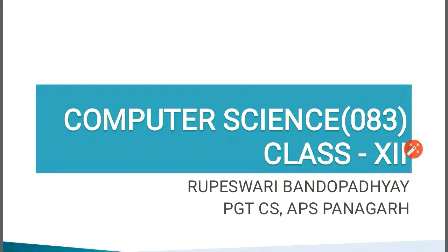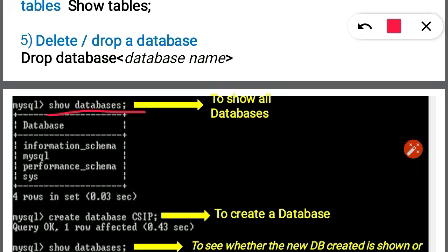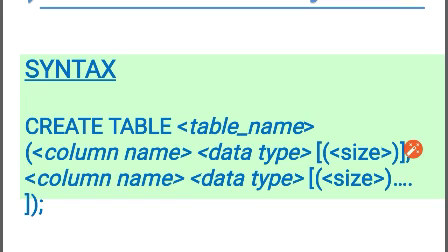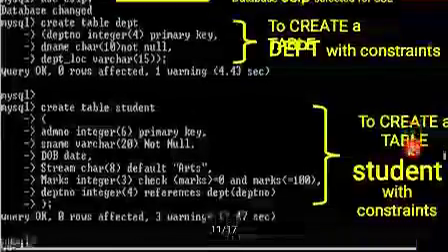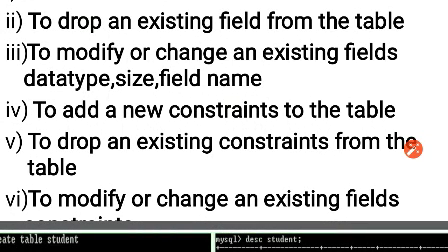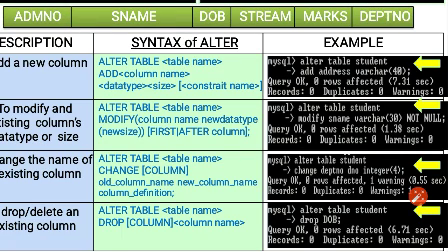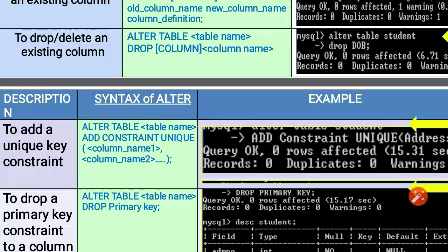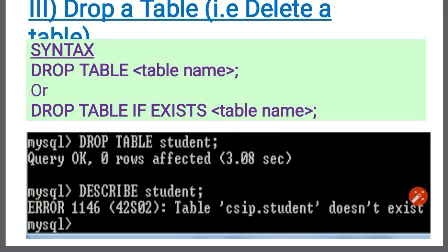MYSQL - Revision Tour|| Part I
Computer Science- Class XII